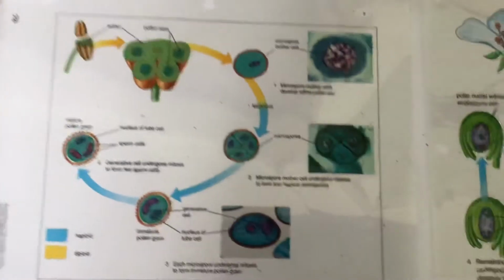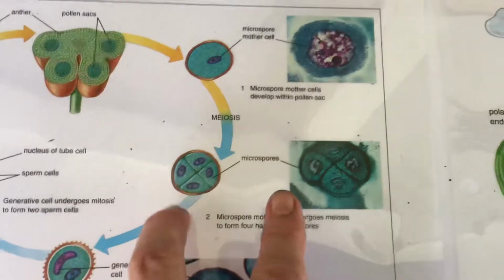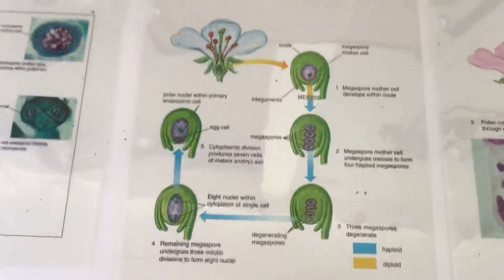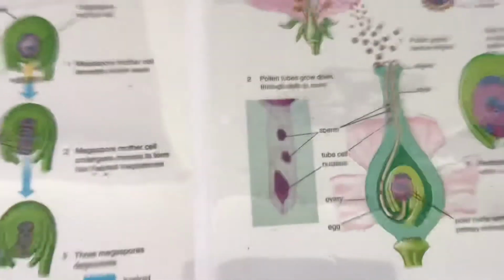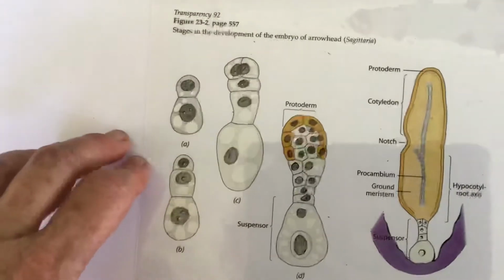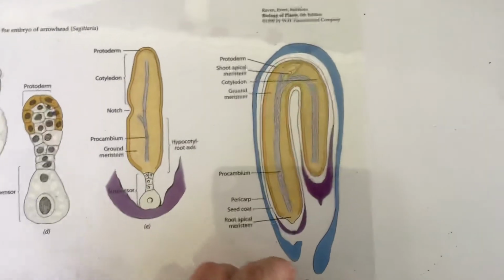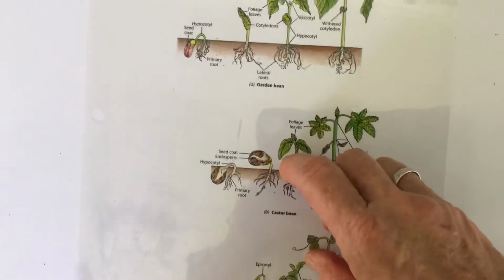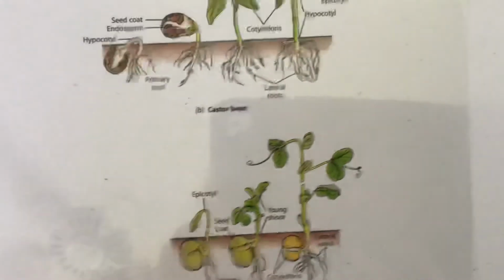Coronacam Angiosperm Life Cycles